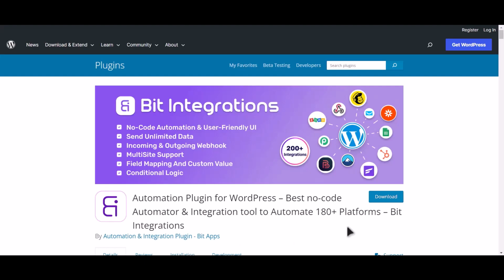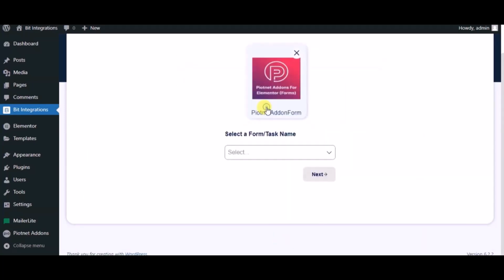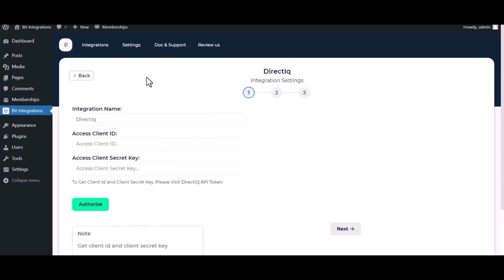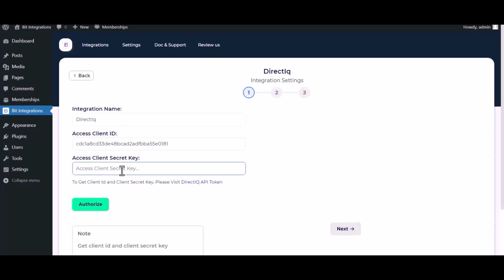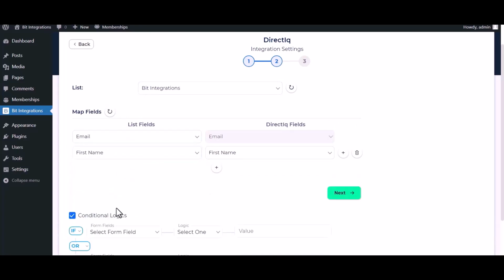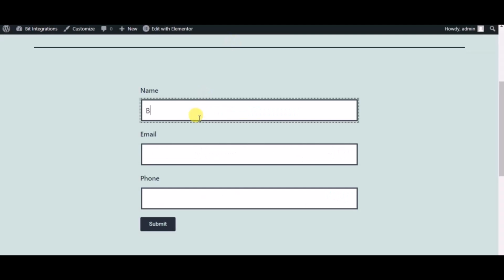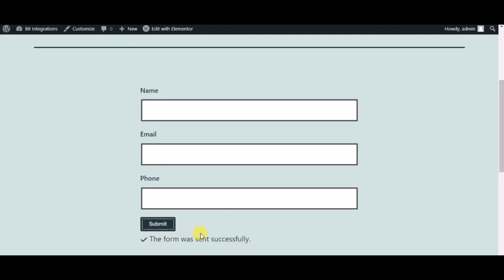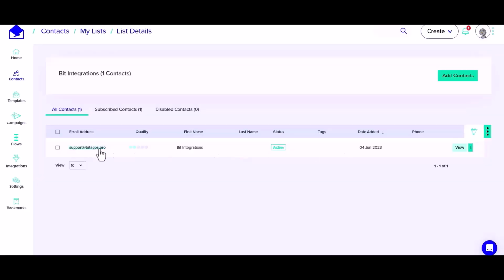Integrating PAFE Form with DirectIQ | Step-by-Step Tutorial | Bit Integrations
Welcome to our latest tutorial where we explore the world of seamless integration! In this video, we're thrilled to demonstrate the process of integrating Piotnet Addons for Elementor Form with DirectIQ, a robust email marketing platform, all thanks to the innovative Bit Integrations WordPress plugin.

Join us as we guide you through each step of the integration process, enabling your Piotnet Addons for Elementor Form submissions to effortlessly synchronize with your DirectIQ email campaigns.

Highlights of the Tutorial:
✅ A comprehensive walkthrough on integrating Piotnet Addons for Elementor Form with DirectIQ using the Bit Integrations plugin.

Whether you're a marketer, business owner, or an email marketing enthusiast, this integration empowers you to optimize your email campaigns effortlessly. Don't miss our comprehensive tutorial on integrating Piotnet Addons for Elementor Form with DirectIQ using Bit Integrations.

📹 Ready to enhance your email marketing campaigns? Watch our tutorial on integrating Piotnet Addons for Elementor Form with DirectIQ using Bit Integrations, and unlock the power of seamless email campaign integration today. 🚀